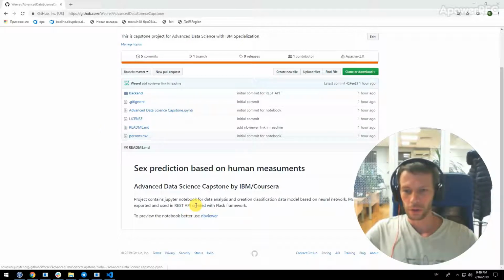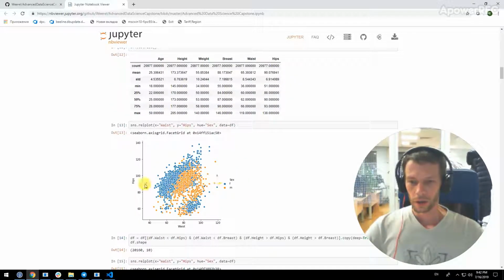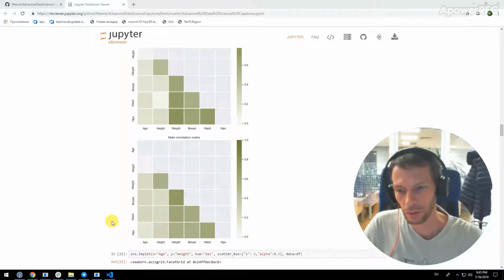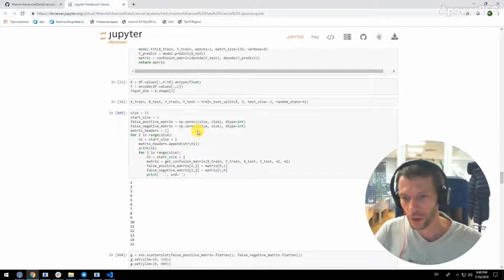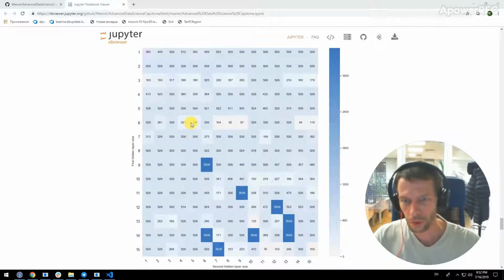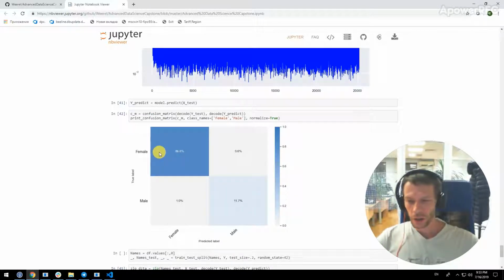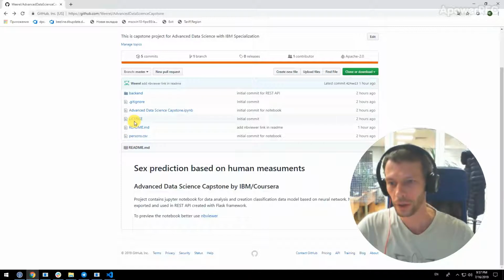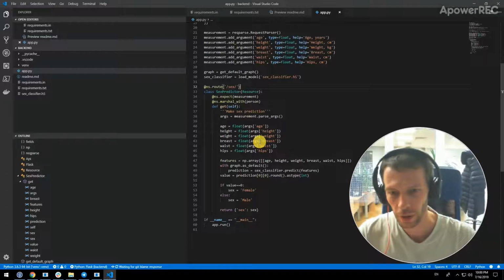IBM Coursera Advanced Data Science Capstone – Sergei Koriakin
See project on github